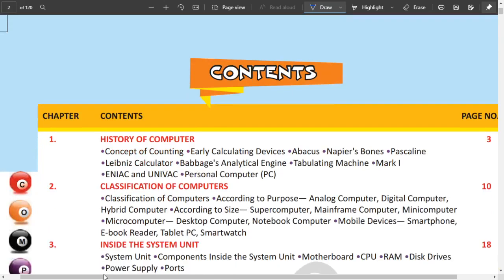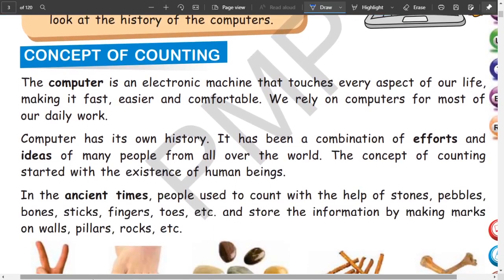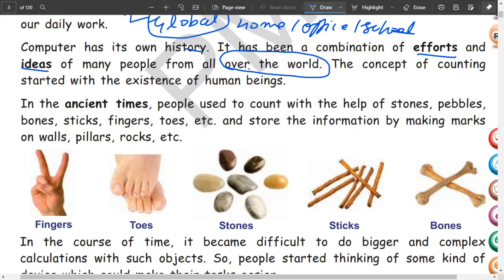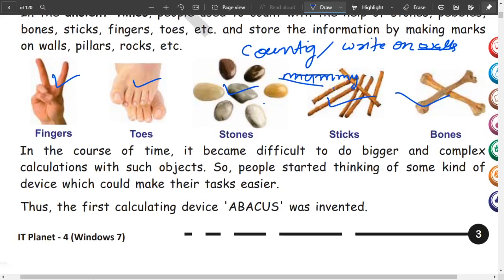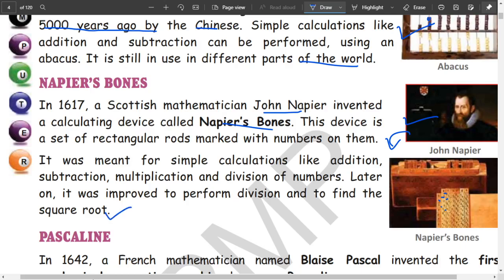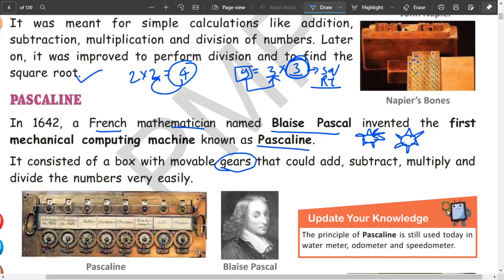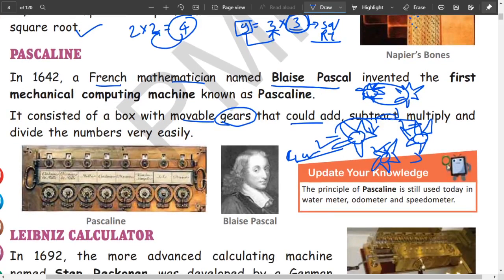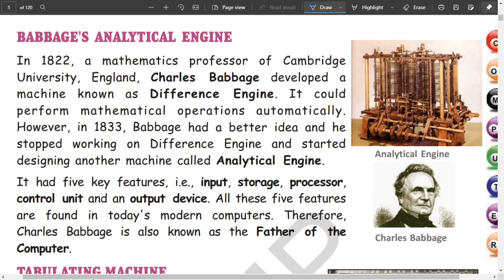Class 4 lec 1 - computer